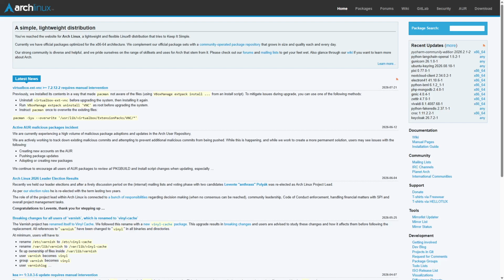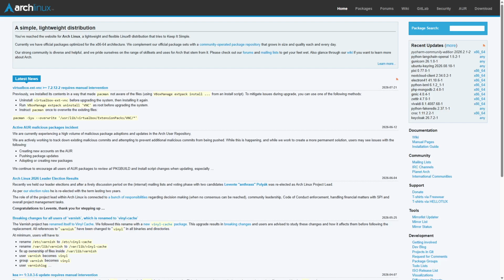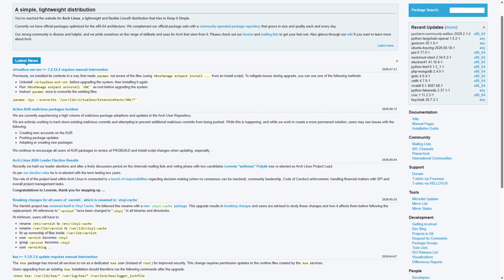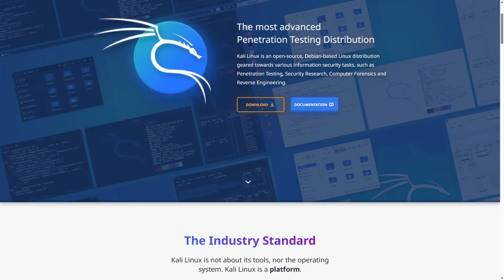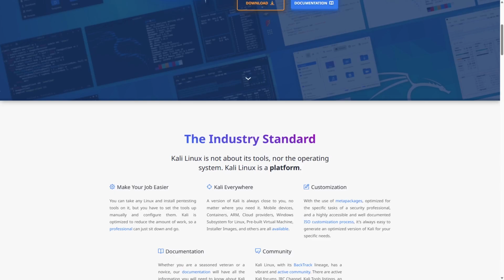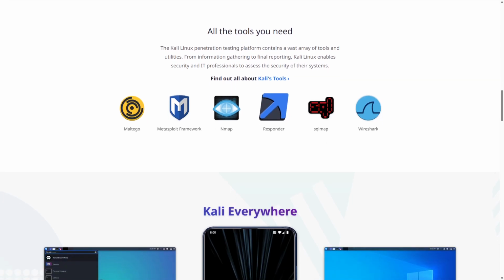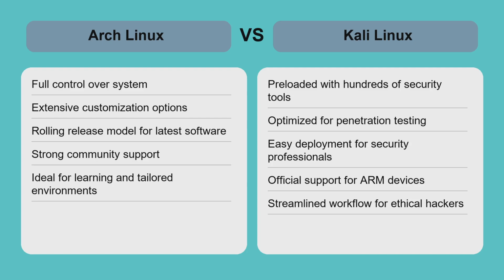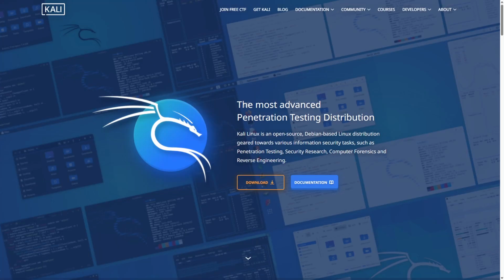Arch Linux vs Kali Which Linux Distribution Is Better for Security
This video teaches you the key differences between Arch Linux and Kali Linux, focusing on which distribution is better suited for security purposes. We break down the core features, security tools, customization options, and use cases of both Linux distributions. Whether you are a security professional, ethical hacker, or Linux enthusiast, this comparison will help you decide which OS aligns best with your security needs. Learn about the installation processes, default security configurations, and community support for each distribution. By the end of this video, you will have a clearer understanding of how Arch Linux and Kali Linux perform in various security scenarios.